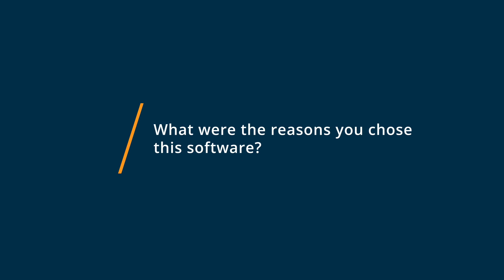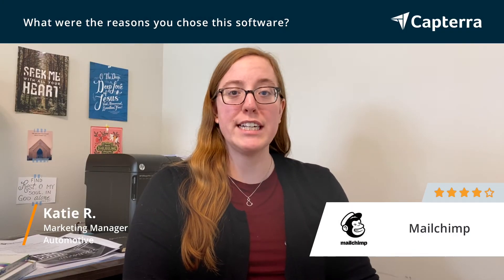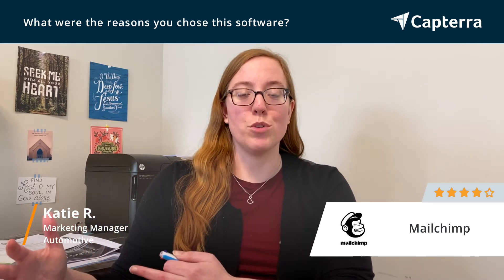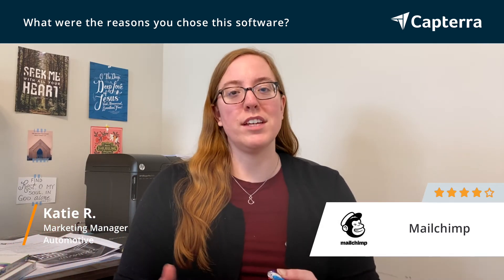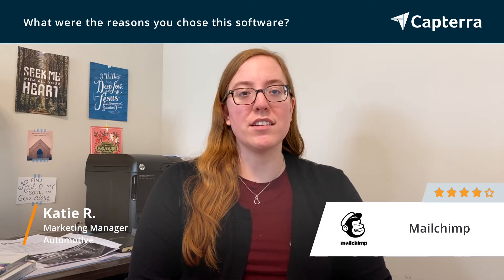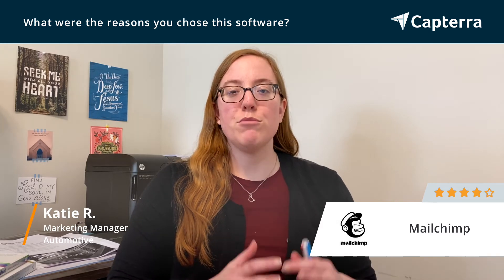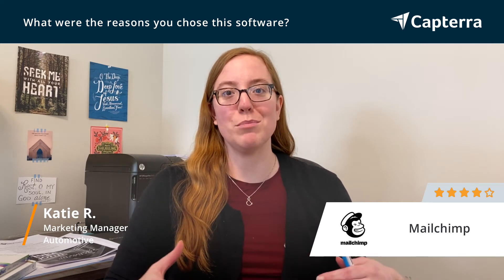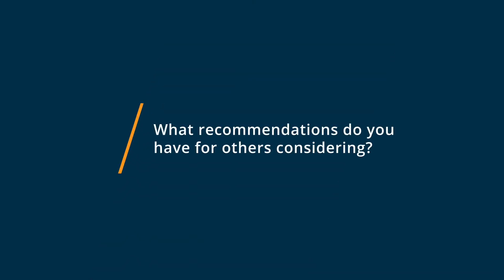Mailchimp Review 2020: Marketing yourself made easier with Mailchimp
Unbiased Mailchimp Review 2020

Mailchimp's all-in-one Marketing Platform helps small businesses market smarter so you can grow faster. As the backbone for your customer relationships, they provide AI-powered, user-friendly tools anyone can use to be successful. Mailchimp puts your audience at the center so you can send marketing emails and automated messages, create targeted ad campaigns, build landing pages, send postcards, facilitate reporting and analytics, and sell online.